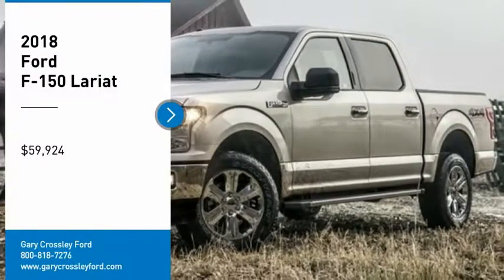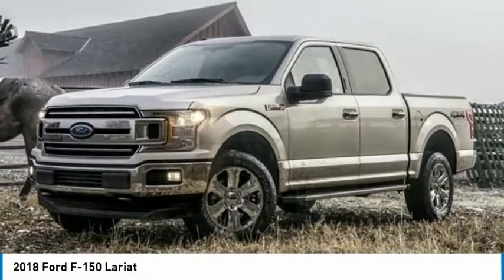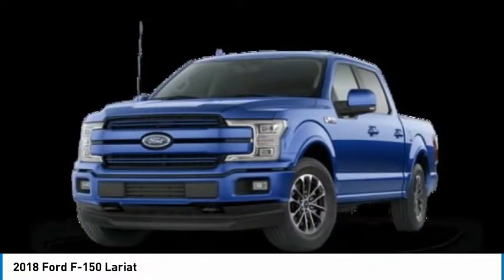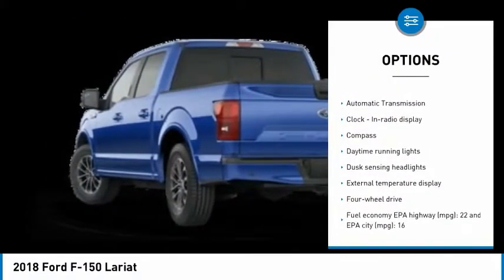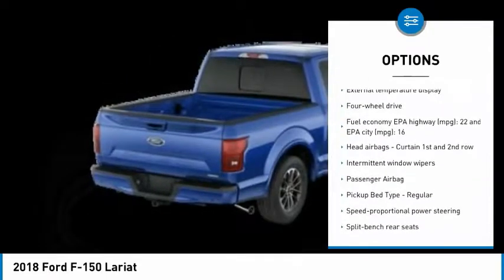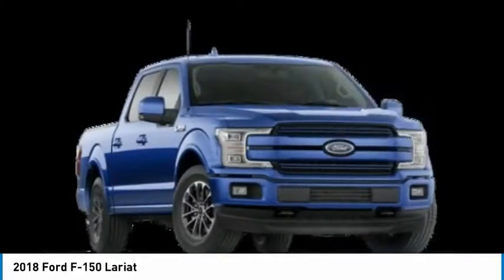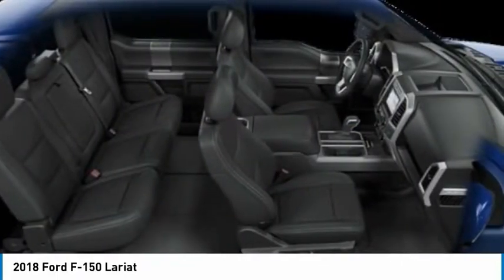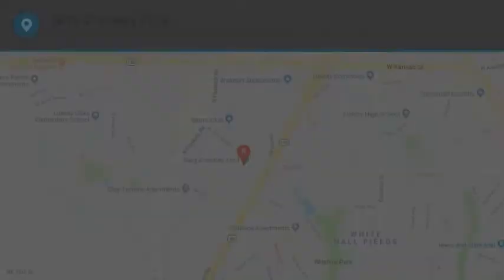2018 Ford F-150 Lariat New 181160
Don't miss this 2018 Ford F-150. It's equipped with great features. You'll want to take this  home. Make a great choice today.